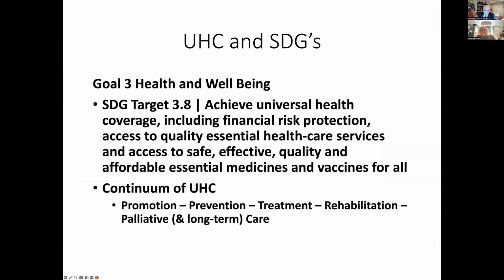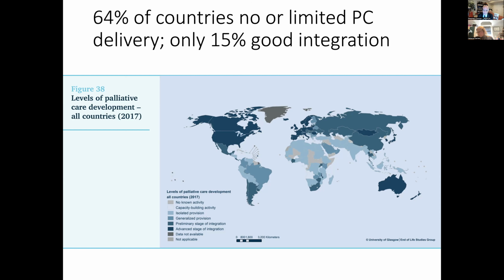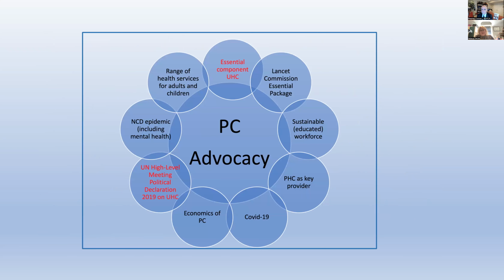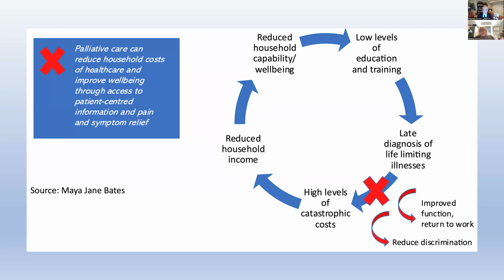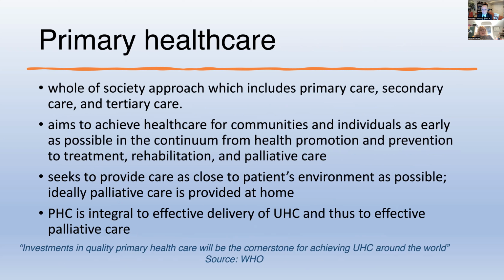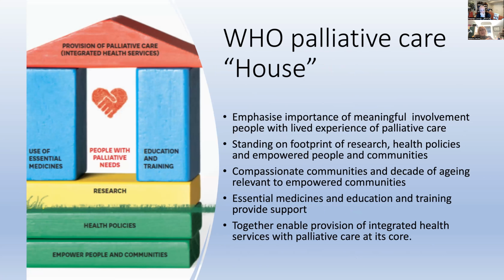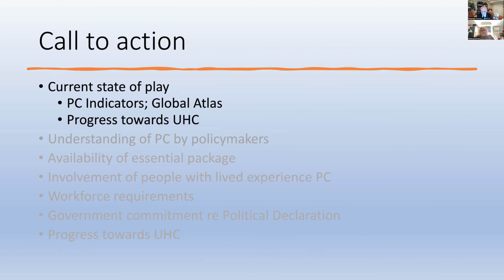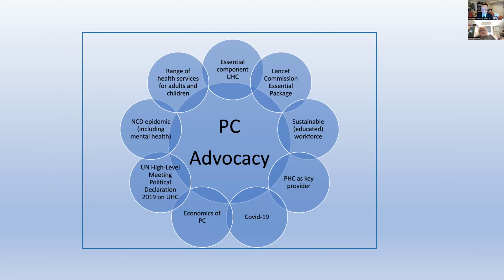Universal Health Coverage Advocacy Guide Webinar Part 1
This is designed to be of practical use to anyone wishing to advocate to policy makers at regional, district or local levels. Rather than just releasing the guide without any further guidance on how to use it effectively we are providing a webinar.

This is a great opportunity to get the most out of this guide and to be able to advocate effectively in your own context for palliative care thus optimising palliative care provision where you need it.